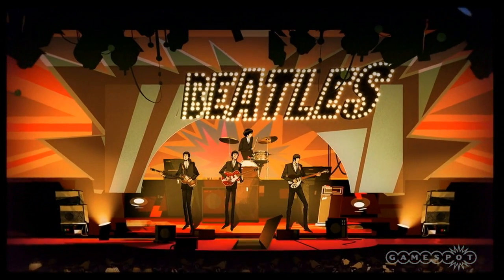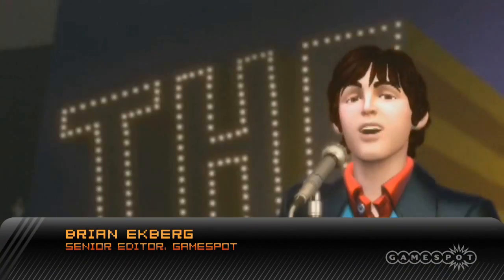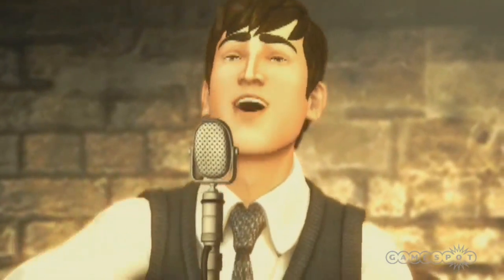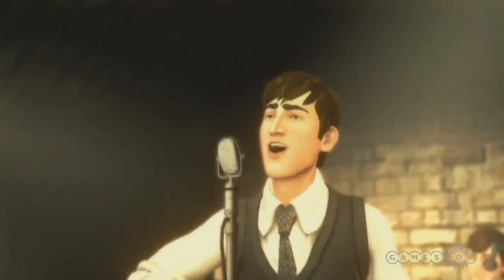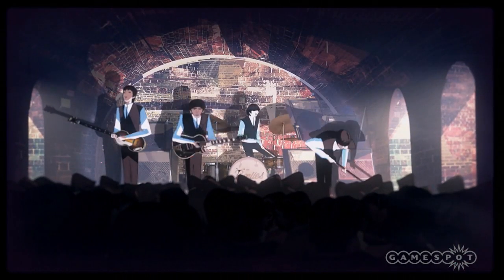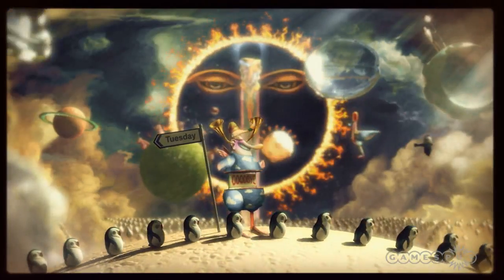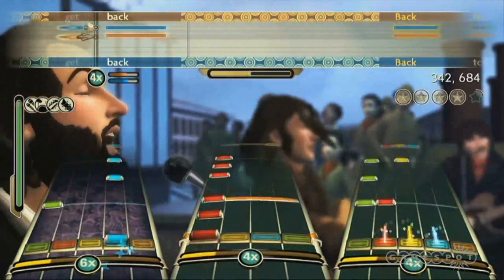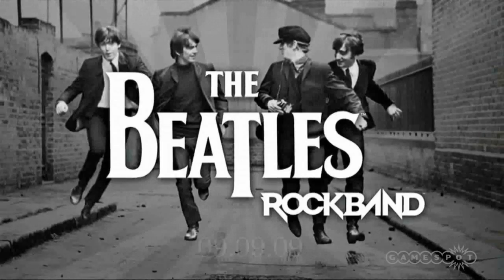The Beatles: Rock Band Preview: Beatles Beats by GameSpot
We check out the Beatles Beats drum trainer and check out some additional features found in The Beatles: Rock Band in this video preview.